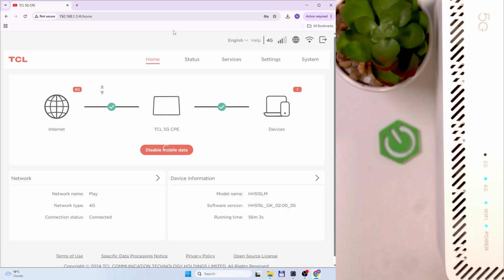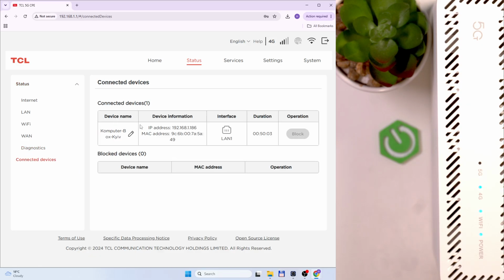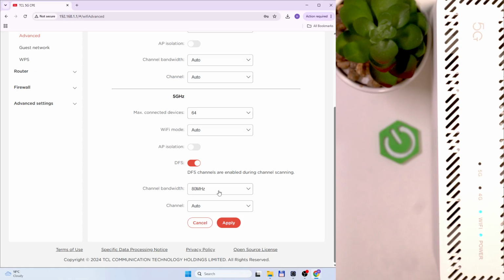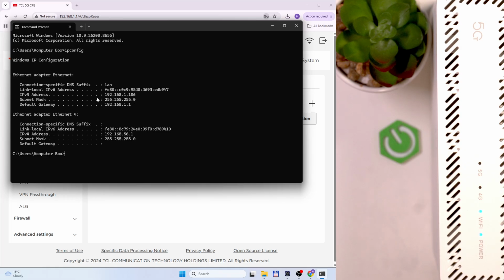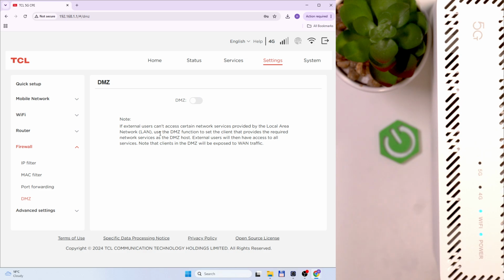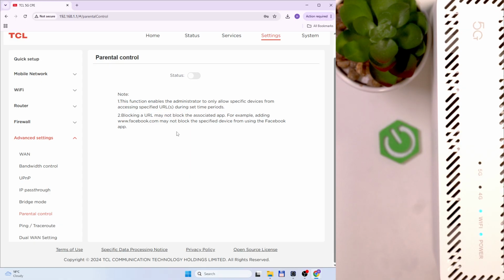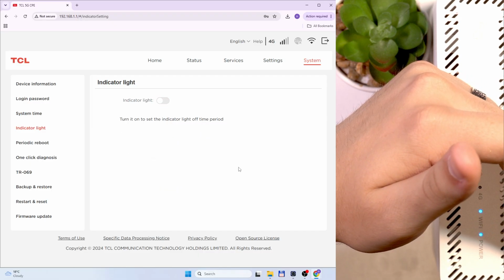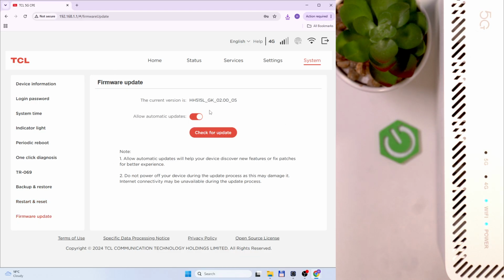TCL Linkhub HH515L – Full Settings Menu Walkthrough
In this video we go step-by-step through the full settings menu of the TCL Linkhub HH515L web UI. You will learn how to read the Home status, check SIM and network info, manage LAN ports and connected devices, configure 2.4/5 GHz Wi‑Fi and guest networks, use WPS, set DHCP and IP reservations, enable VPN, adjust firewall and port forwarding, set bandwidth limits, use parental controls, schedule reboots, back up settings, update firmware, and restore factory defaults. This walkthrough is made for anyone who wants to understand and optimize their TCL Linkhub HH515L router settings for better home network control and security.

How to access the TCL Linkhub HH515L settings menu?
How to reserve an IP address on TCL Linkhub HH515L?
How to enable guest Wi-Fi on TCL Linkhub HH515L?

0:00 Intro & Home status
0:29 Network & SIM status details
1:22 LAN ports and connected devices
1:52 Wi‑Fi overview, guest network & WPS
4:54 Router settings – DHCP, lease time, IP reservation
6:49 VPN, firewall, port forwarding & DMZ
8:49 Advanced – bandwidth control, UPnP, bridge mode, parental control
11:18 System – device info, login password, time, indicators, backup & firmware
14:18 Final tips & Outro